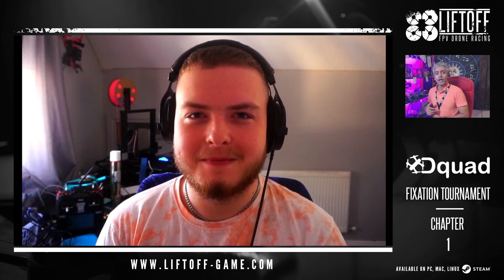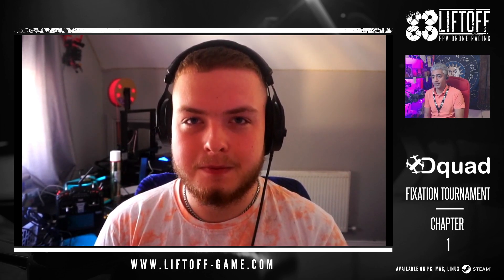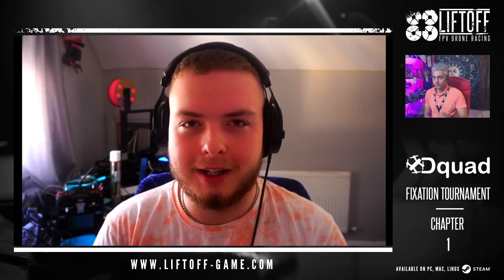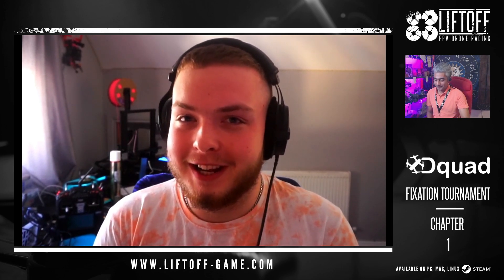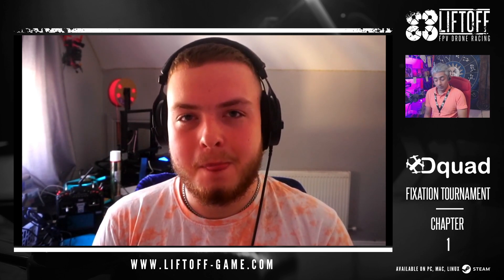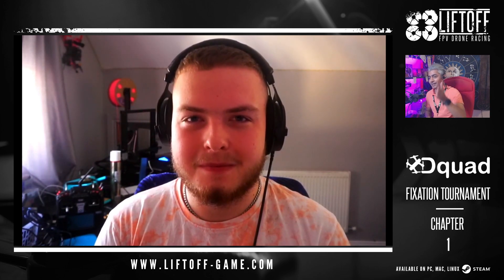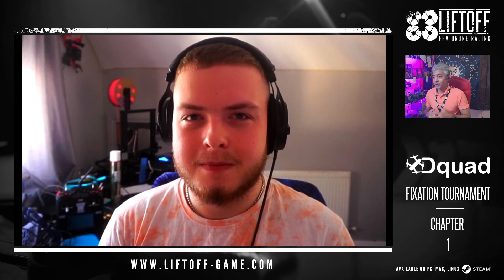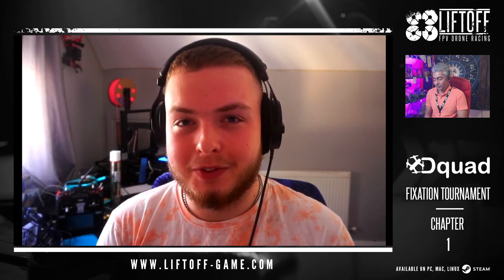Chapter 1 - Revu Interview